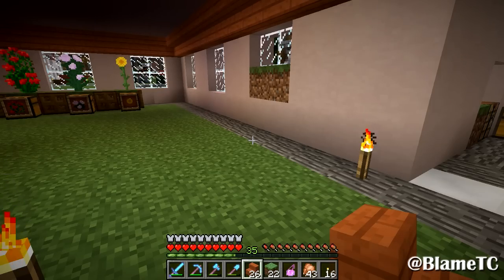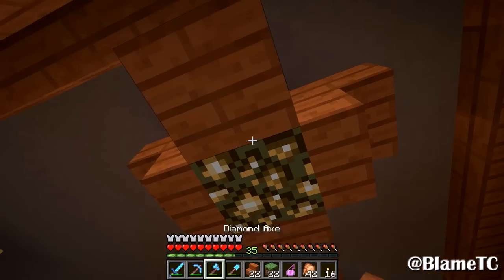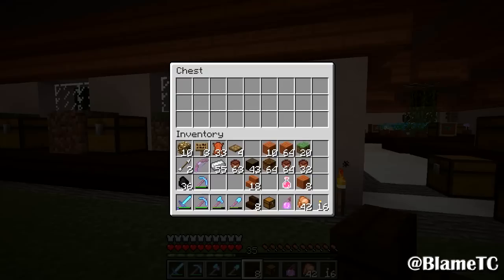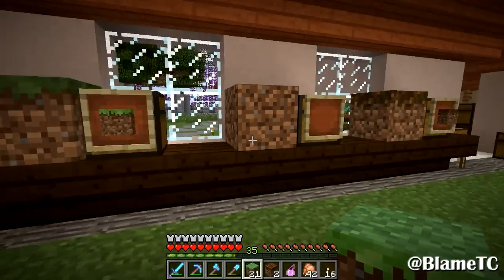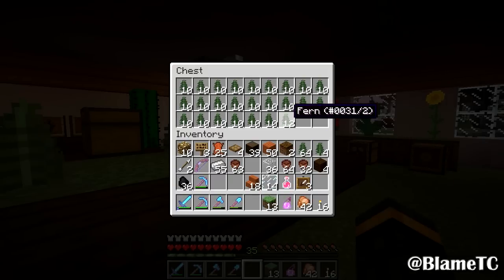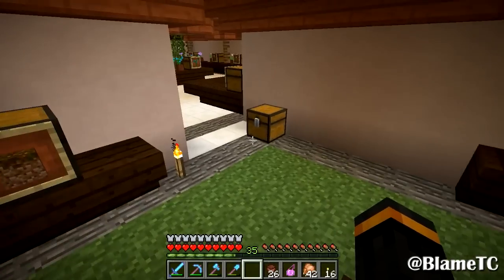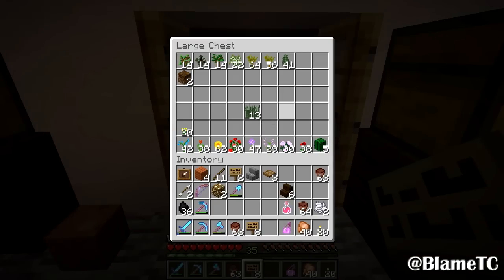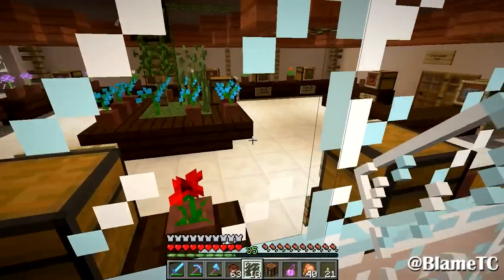Minecraft Mindcrack Survival Ep 5: Flower into stone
Minecraft Mindcrack Survival Multiplayer Server 1.7 Let's Play. We play vanilla minecraft with the UHC mode gamerule where health regeneration is turned off.

Custom Maps, BTC fan forums, and more!

--Minecraft Fan Server--
mc.blametc.net

Original Music Intro created by OneSProductions
Song Title: "Blame The Controller"